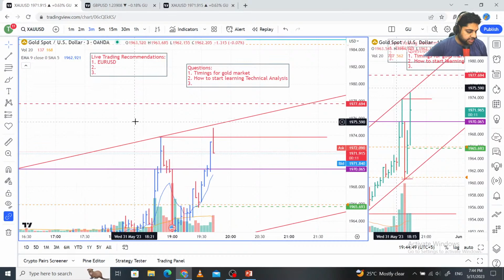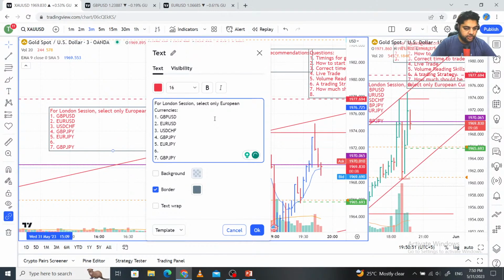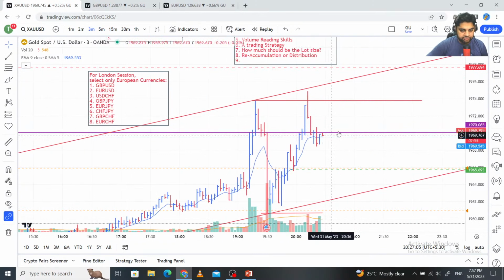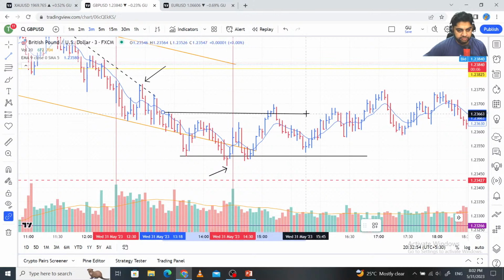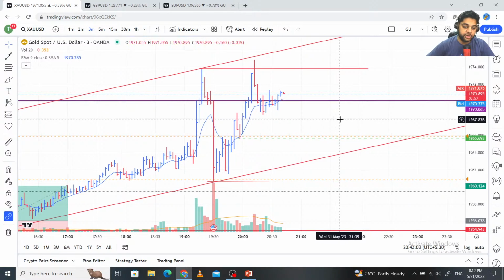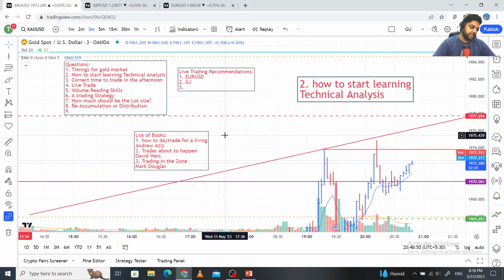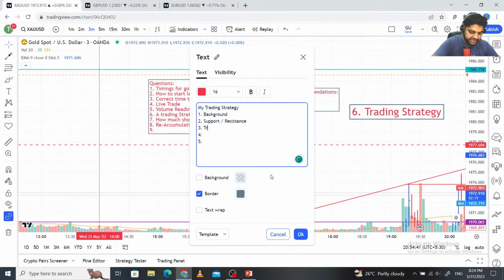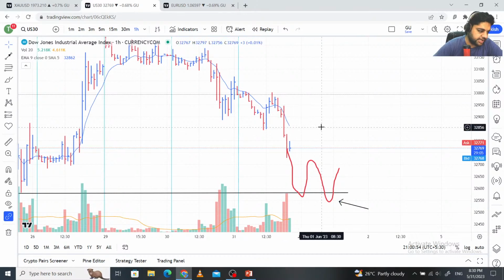[ENGLISH] Live Trading Session with Saeed Shaikh — London Session Breakout Strategy | Forex Trading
We launch live trading sessions—one per week. The speaker will perform trading in real time, and you will be able to ask any questions and suggest pairs you would like to be analysed.

Talking points of the webinar:
- How to prepare for London session trades
- Which currency pairs to target
- The cross pairs for the London Session
- The European currencies
- How about the AUD, NZD & JPY?
- Questions
- The Live Trading Recommendations